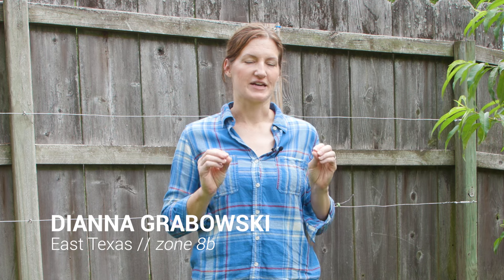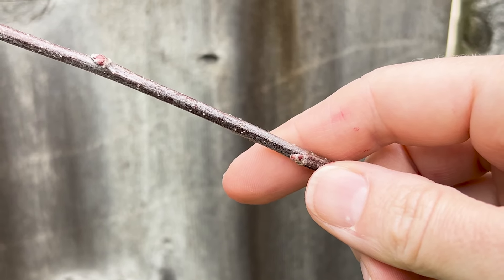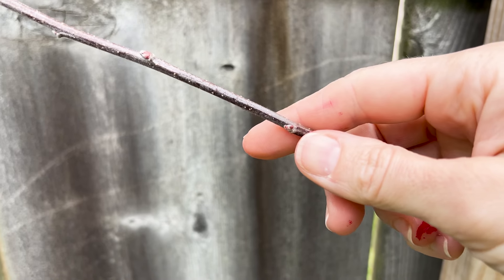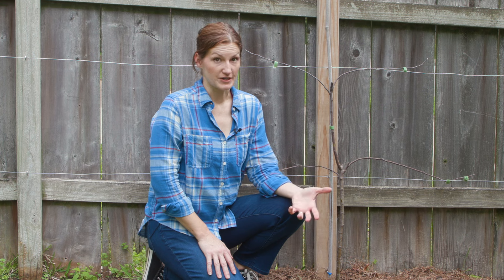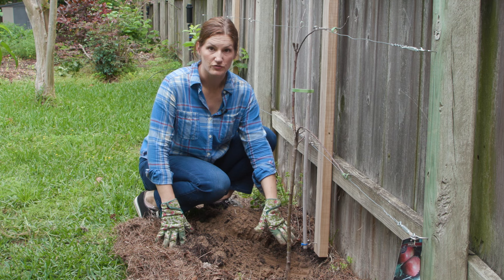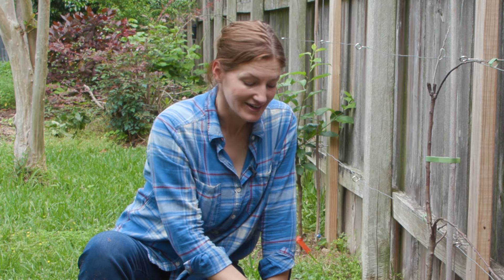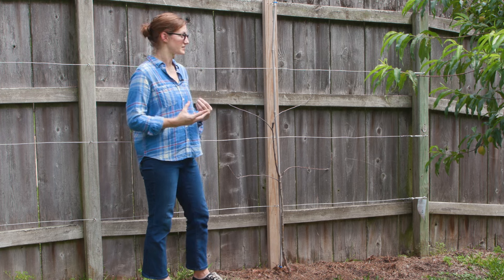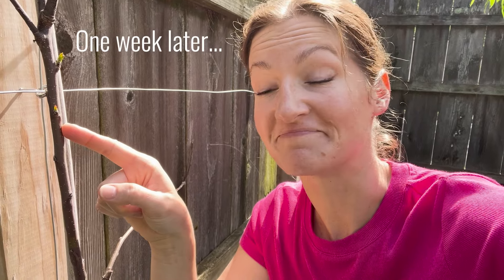Apple Espalier Update - Why Isn't My Tree Leafing Out?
An espalier apple tree is a great way to grow apples in a small space, but what happens when it struggles to leaf out? Watch as I do a little troubleshooting for my apple tree that's been slow to come out of winter dormancy. Can I save the tree?

I buy many of my fruiting plants from Nature Hills Nursery, and they have a great selection of apple trees for every climate.

Use the link below to sign up and receive seasonal growing tips, tasty recipes, garden inspiration, and more in our monthly newsletter. Plus, get FRUIT TREES 101 – our FREE comprehensive guide to everything you need to know before you plant!

50 Apple Varieties for Espalier (How to Choose the Right One)

Espalier for Beginners (10 Things to Know Before You Start)

ABOUT US:
At The Fruit Grove, our goal is to provide the best possible information, tips, recipes, and advice to help you start and utilize your own fruit grove, whether it’s just one tree or a whole backyard orchard!

[I occasionally link to goods or services that I have found to be useful and effective in my own garden. The Fruit Grove may receive commissions from the above links to products, at no additional cost to you.]